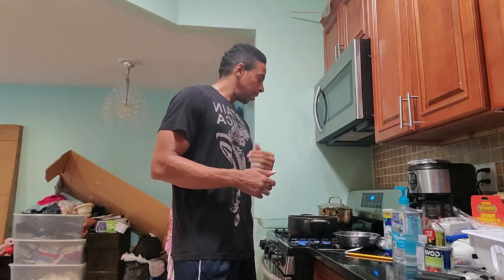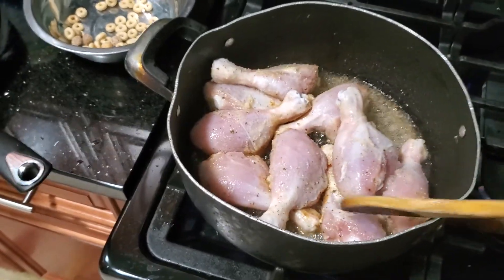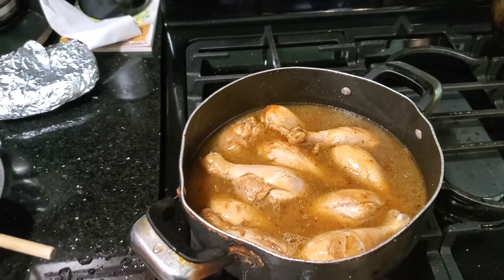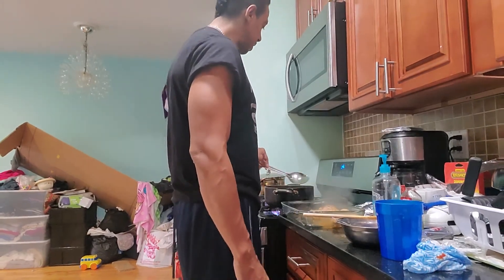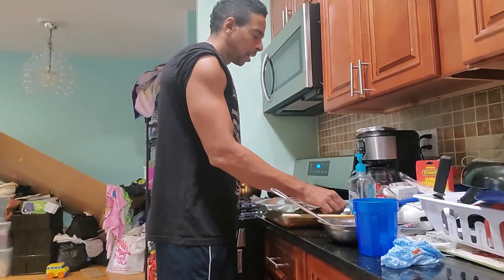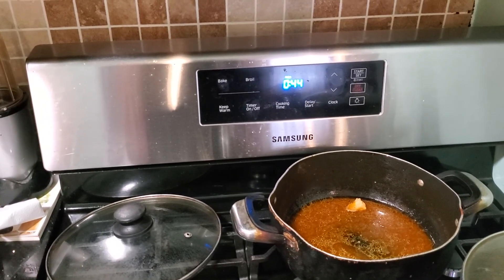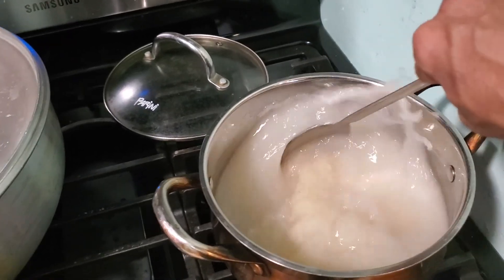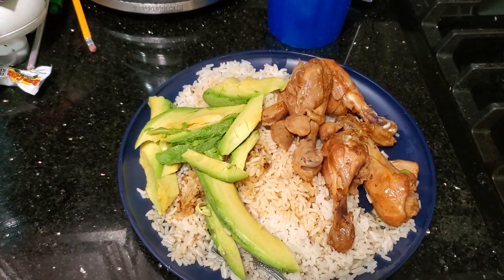hardbody kitchen episode 3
baked chicken and rice